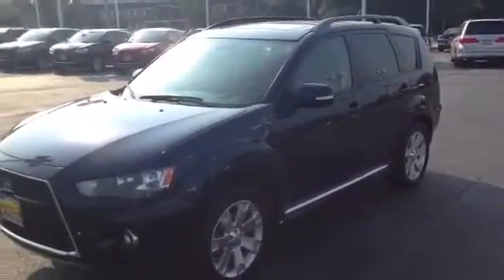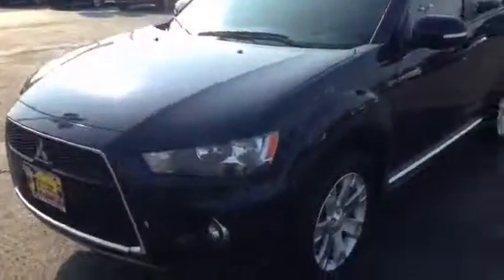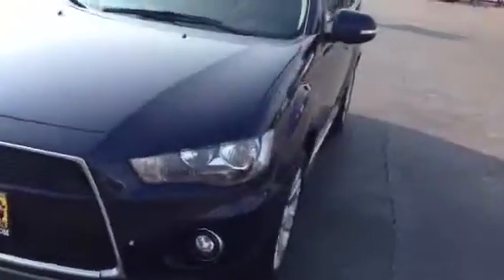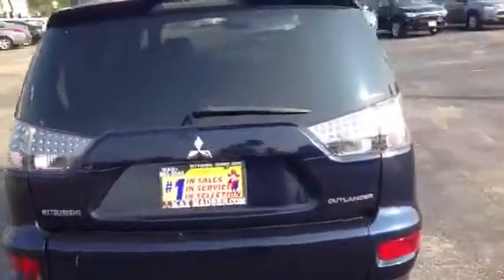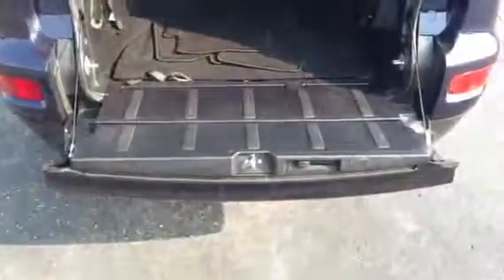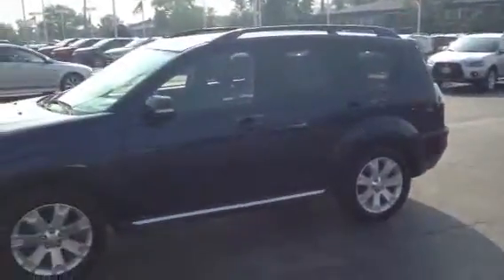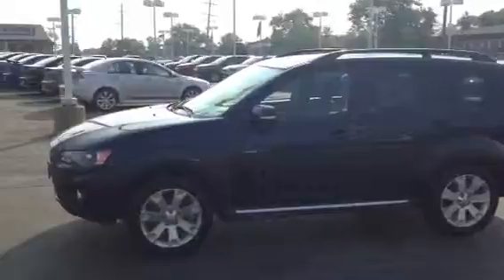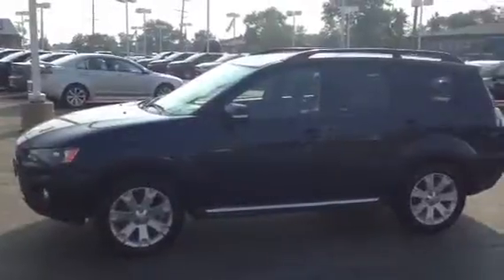2010 Outlander SE